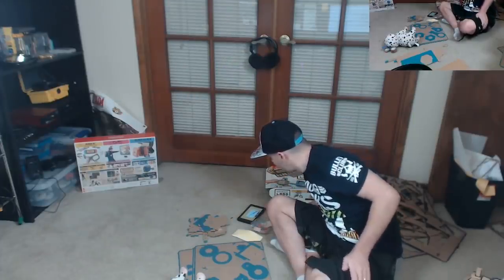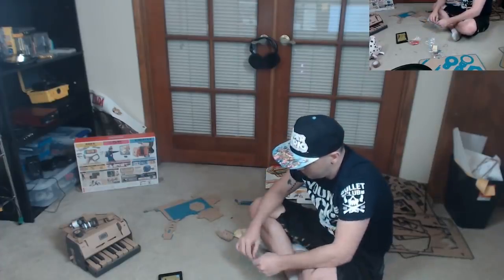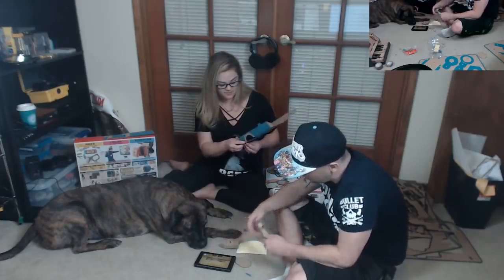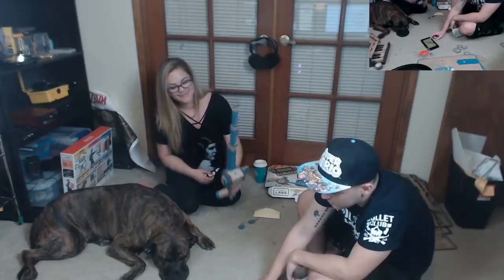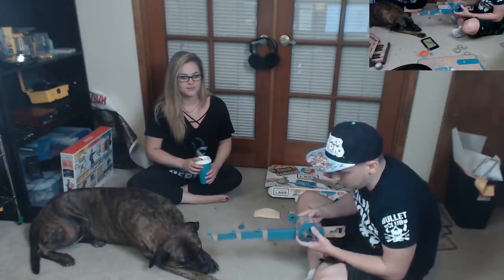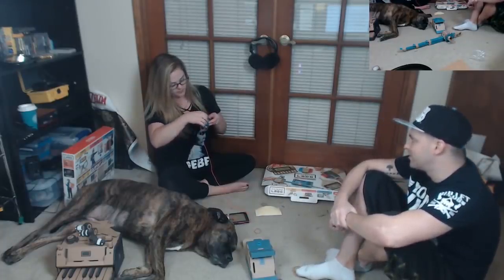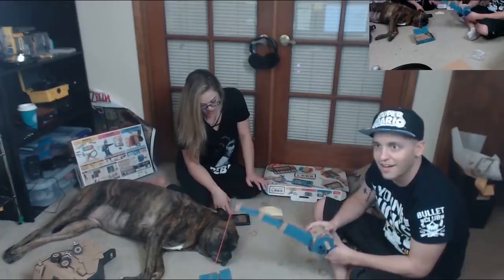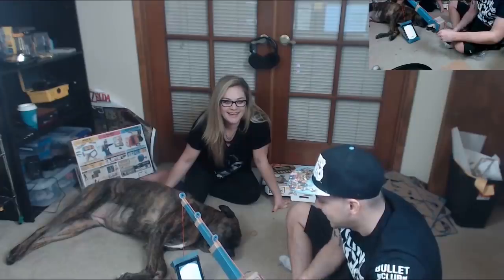The Rod And Reel! Nintendo Labo Fishing Rod!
Nintendo Labo™ is a series of DIY kits crafted to work with Nintendo Switch™. Build Toy-Con creations from cardboard and bring them to life with your Nintendo Switch system and the included software.

Streamed 4-20-18

Sub for free if you have Amazon prime by linking then clicking the sub link!

I use the Swiftpoint Z mouse. It's a high performance mouse that can be customized to suit your gaming style. It has unique features like Pivot, Tilt & Roll, and it glides beautifully across the mat. You can get one, and help support me,